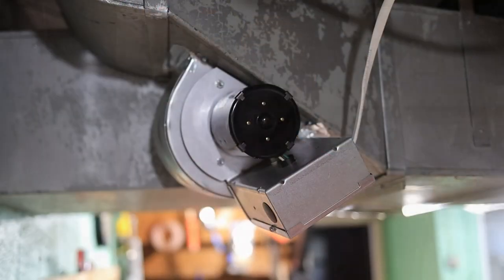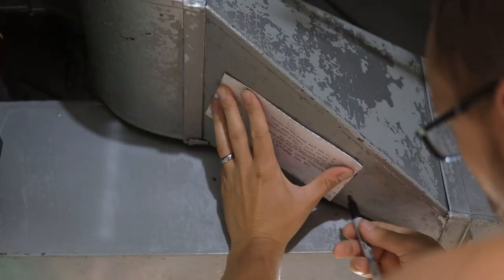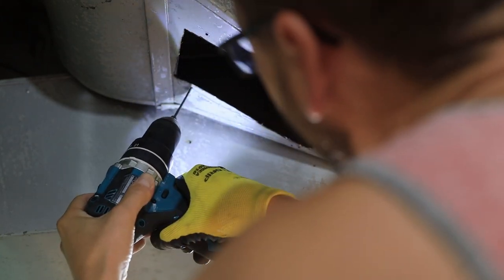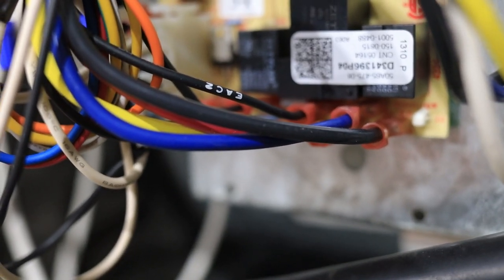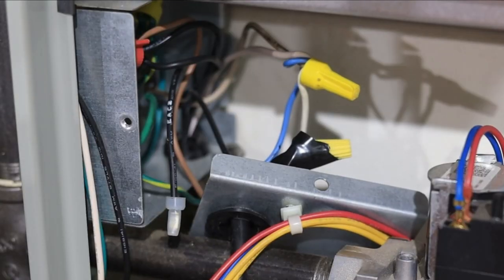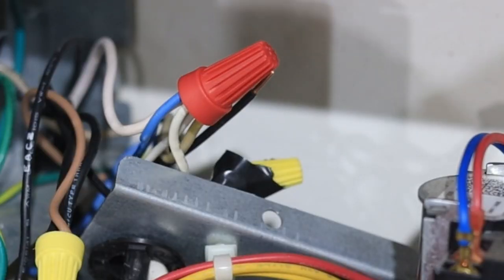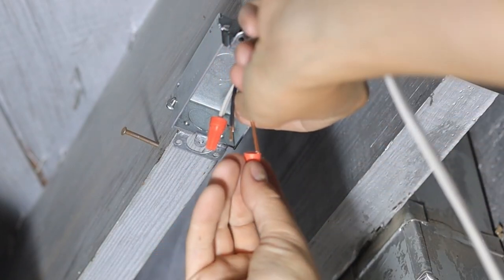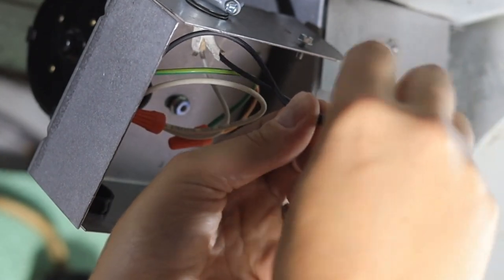HVAC Duct Booster Installation (Hard Wired to Furnace!)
Duct Booster Used

In this video, we are installing a Tjernlund DB-2 into our HVAC ductwork and hard wiring it into the furnace, so that it only turns on when the blower is running.  The furnace that we are wiring into is a Trane XR92.  In addition, I also wired an in line switch so that the duct booster can be turned off seasonally.  This system helped to balance the HVAC system and provide more flow to an upstairs duct.